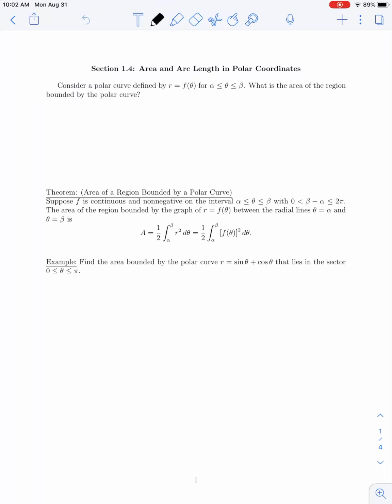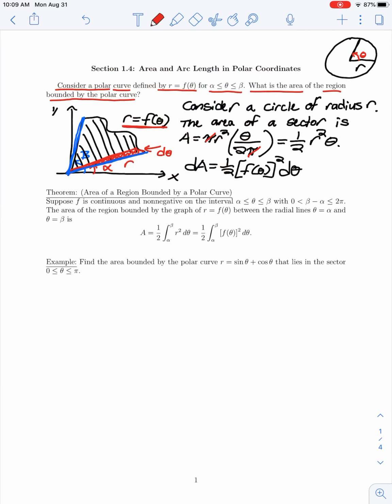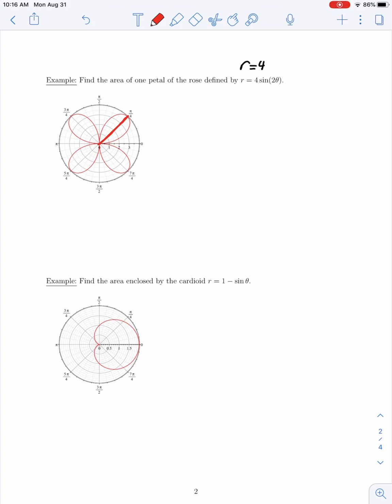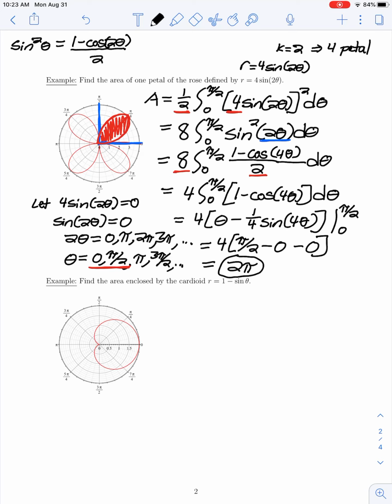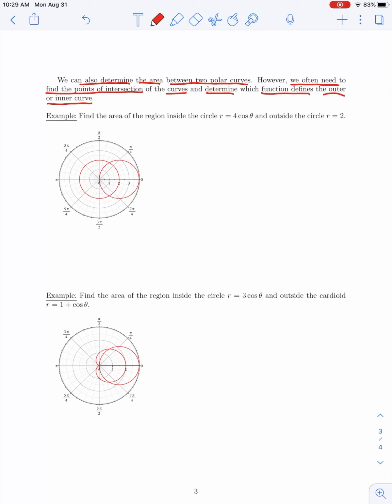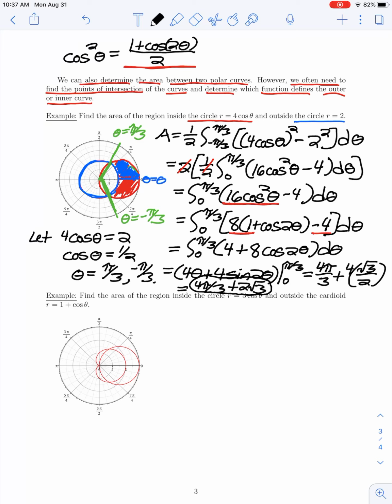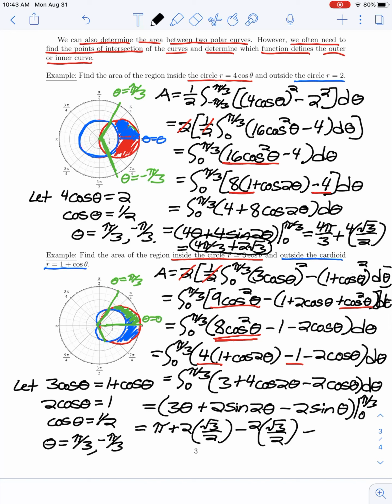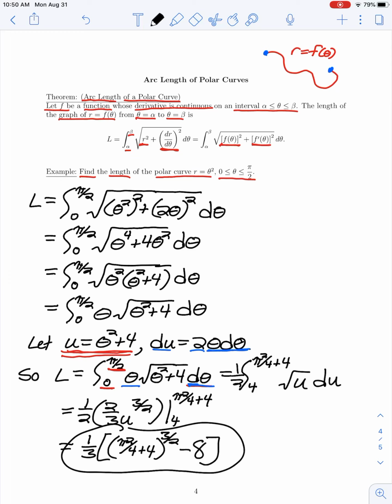MAT 2214 Section 1.4: Area and Arc Length in Polar Coordinates